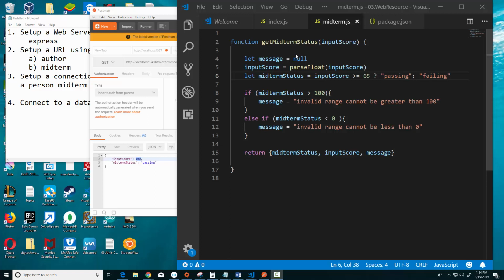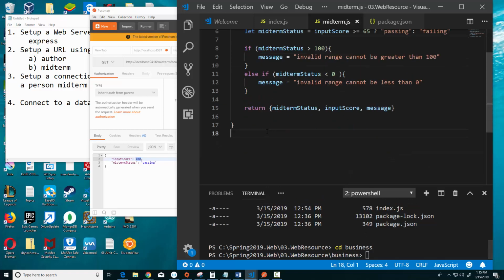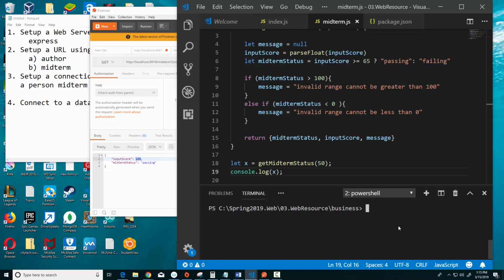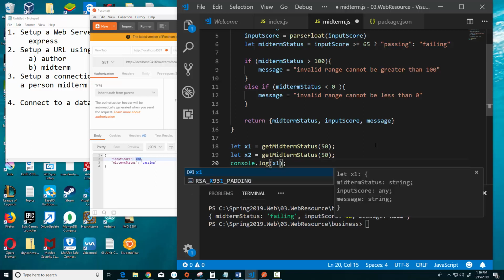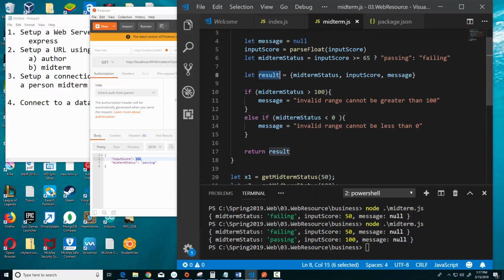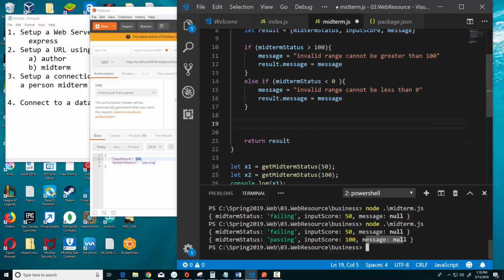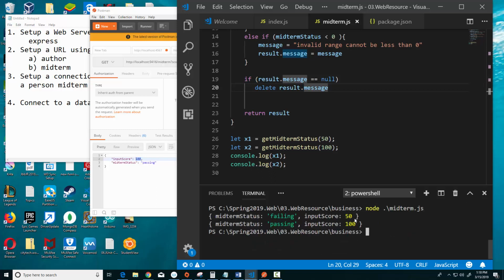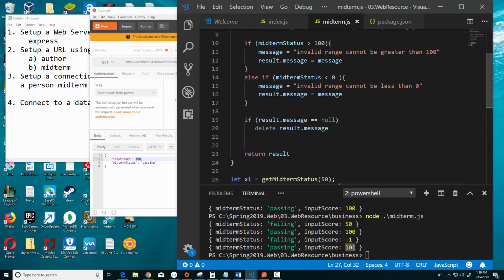WR 07 WebResource JSON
Testing the midterm status function